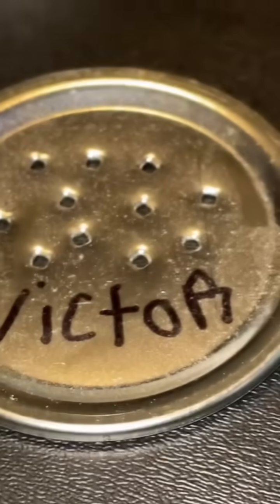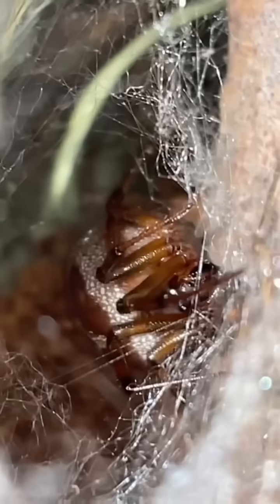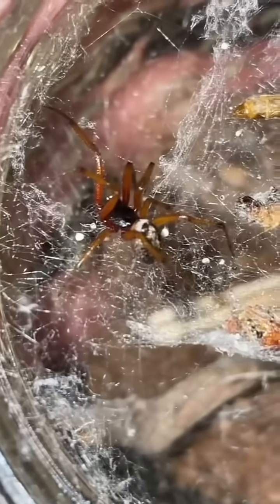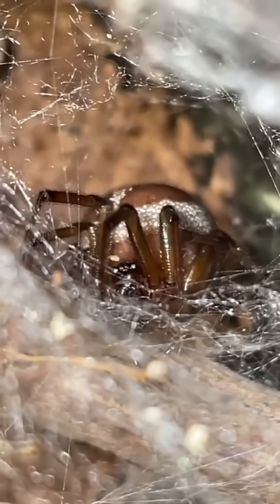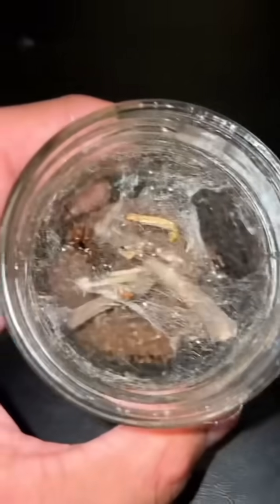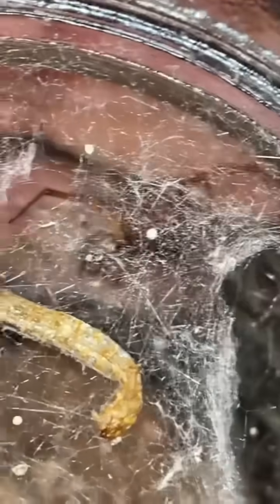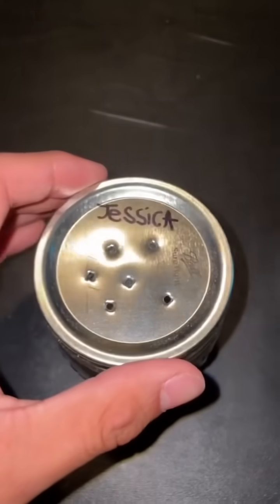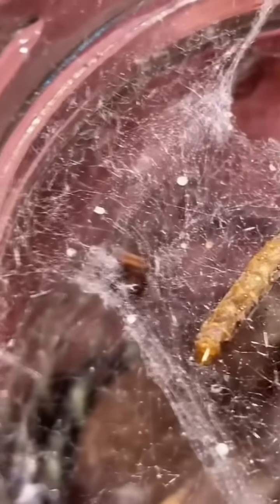Don’t Breed spiders!!!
Attempting to breed two spiders for the first time ends in the the female spider eating the male spider. These two false widow spiders were raised in captivity from the same egg sac and are still able to reproduce! While its unfortunate that victor, (the male false widow) ended up becoming a meal for the female, its completely natural and is a common occurrence out in nature.